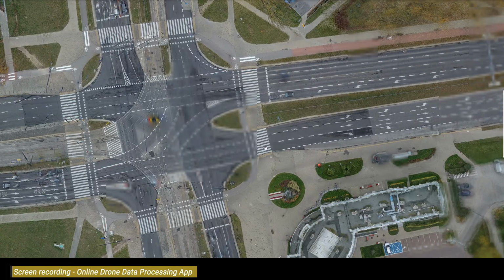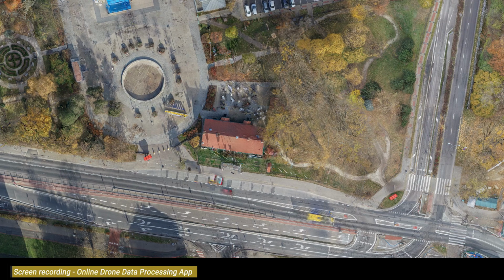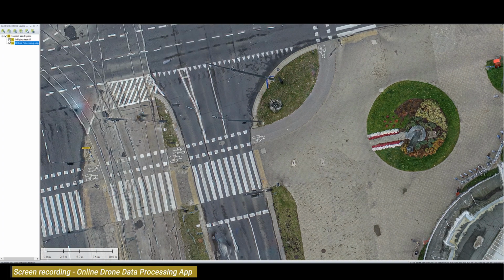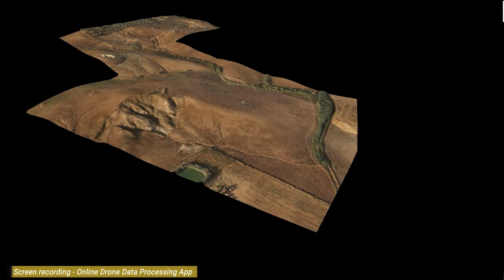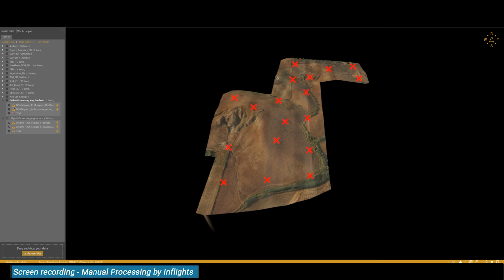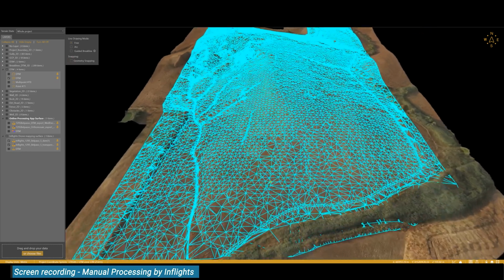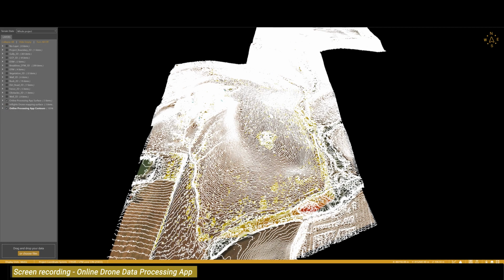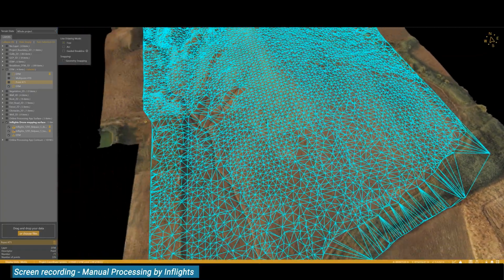Terrain Drone mapping automatic versus manual processing for accurate DTM and orthomosaic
We are constantly looking for more drone operators to join our global drone pilot network!

About Inflights – We work with an international community of drone pilots to deliver drone mapping insights to clients across the globe. Our drone pilots receive jobs in the web app with all the info such as flight planning and airspace situation.
Our vision is to deliver mapping insights from across the world with as little friction as possible.